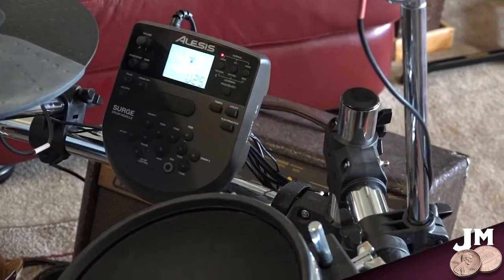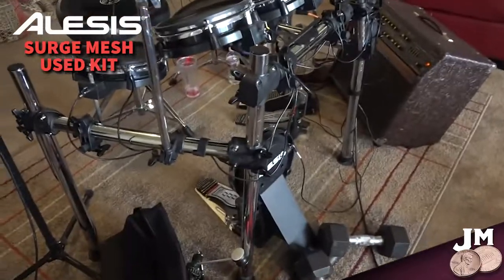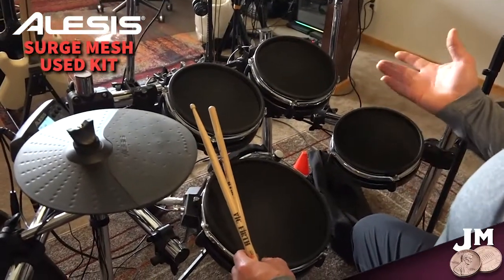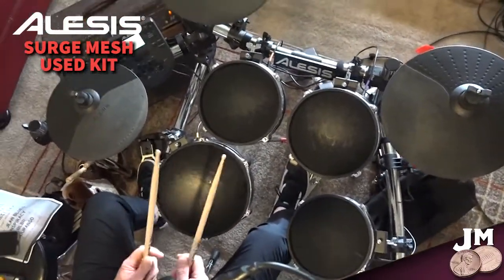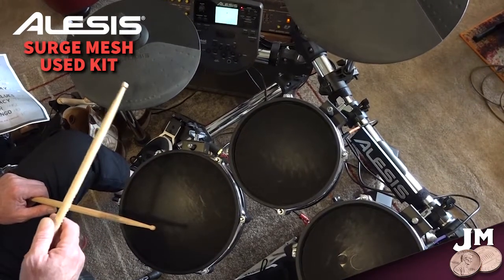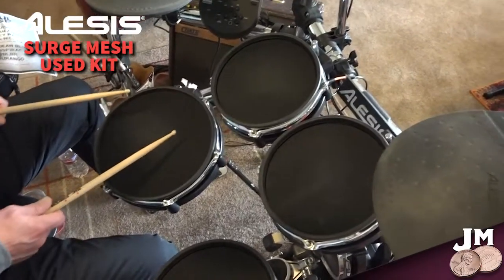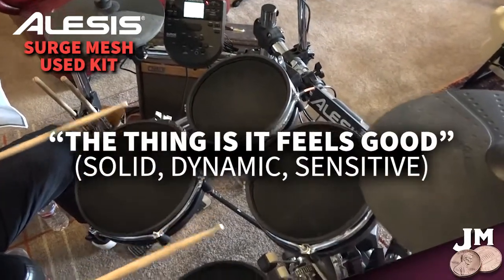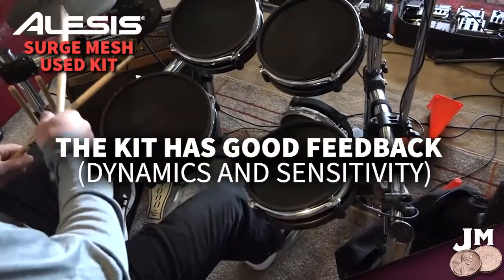Alesis SURGE MESH kit ... Worth $300 used ??? Dynamics / durability / value = YES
VIDEO INDEX - 30 CHAPTERS
Opening (typical non-drummer): 0:00
Non-drummer buys an e-drum kit: 0:20
Why make this video: 1:30
Quick look at the kit: 2:00
DIY Kick-bracing: 2:15
My friend (the drummer) sits down: 2:40
First thoughts: 2:50
Hit a quarter: 3:30
Dual zone heads: 3:50
A simple tweak: 4:20
How it sounds: 4:50
Hi-hat opinions: 5:45
Hi-hat dynamics: 6:55
Hi-hat + Pedal Levels: 8:00
Mesh head feeling: 9:30
Snare dynamics: 10:00
Overall feeling: 11:20
More comments on sound: 11:45
Durability: 12:10
More comments on sound and feedback: 12:40
Cymbals: 13:20
Cymbal dynamics: 13:55
Secret Trick: 14:25
General thoughts: 15:00
Kick opinion: 15:25
Kick dynamics: 16:00
Beater technique: 16:10
Kick use: 16:40
Final Thoughts: 17:20
Gotta love e-drums: 18:10
Closing: 18:50

This video is a departure from guitar-oriented equipment, and offers a hearty endorsement to my newest acquisition: a $300 USED Alesis Surge Mesh electronic drum kit.

I'm NOT a drummer. I bought this kit so one of my best friends could jam with me when he's in town visiting. In exchange, I asked him to help me do this review. He's had decades of gigging experience with acoustic drums of all levels, but only played a few electronic sets - so he goes right to several certain aspects of the kit.

Like all my videos, this one takes a different approach from others on YT. We don't cover all the sounds, specs and settings. That's already been done and you've seen them. Now you want a feel for the playing experience itself - which is hard to experience, without experiencing. So here is my friend's experience from sitting down at these drums for the first time to tweaking on them for a few days.

Click thru the index above to see what all he liked (and didn't like) about the kit. In the end, we jammed for 4 days and nights straight and this $300 used Alesis Surge Mesh kit never missed a beat :-)

If you're looking for a really solid set of affordable used electronic drums in the $300-$400 range, the Alesis Surge Mesh Kit is a terrific option to consider.

All the best - keep on rocking !!!

(Ps. I didn't realize his vocals were running thru a processor, sorry about that)